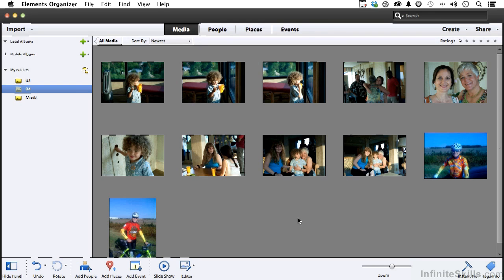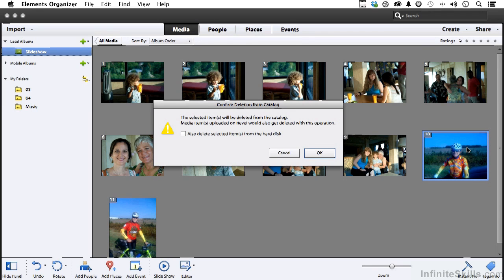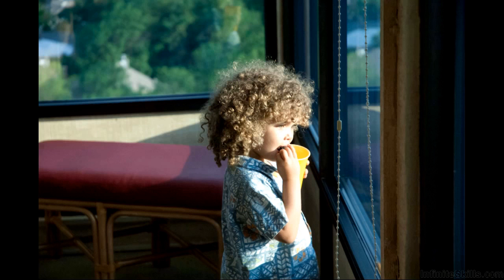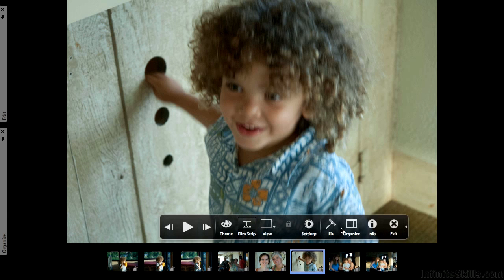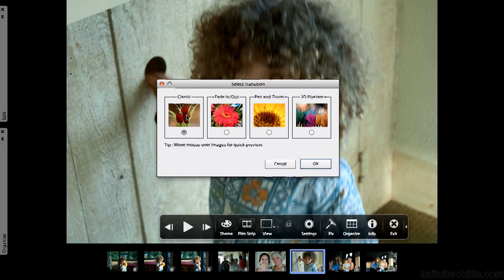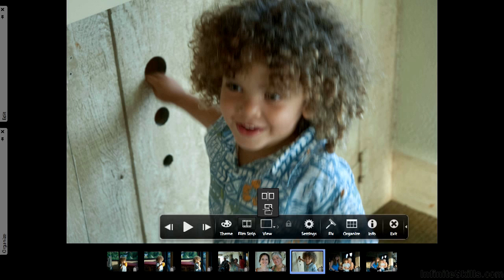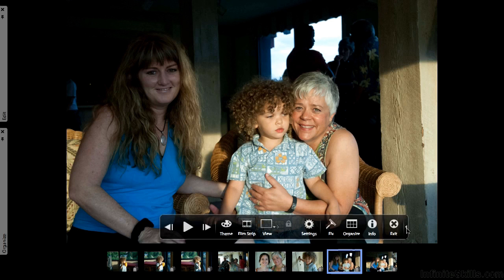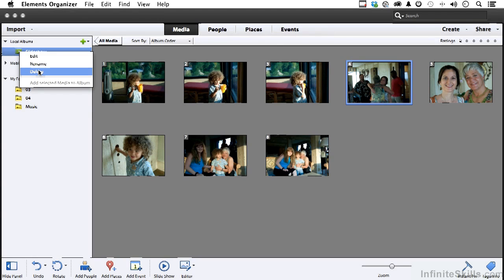Photoshop Elements 12 Tutorial | Creating A Slideshow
Want all of our free Photoshop training videos? Visit our Learning Library, which features all of our training courses and tutorials

More details on this Photoshop Elements 12 training can be seen This clip is one example from the complete course. For more free Photoshop tutorials please visit our main website. YouTube